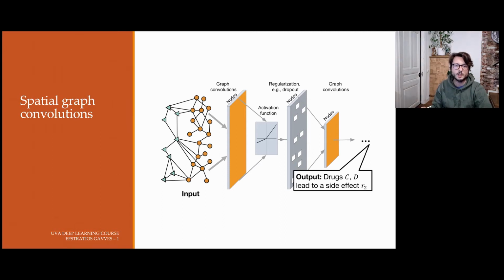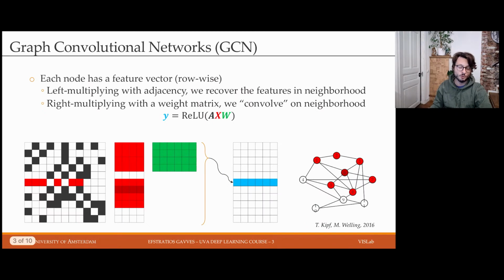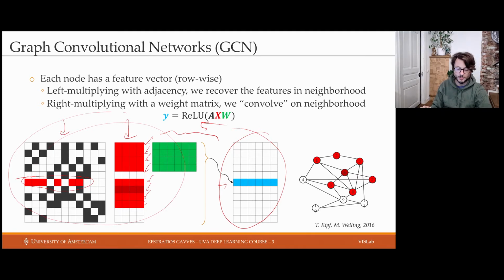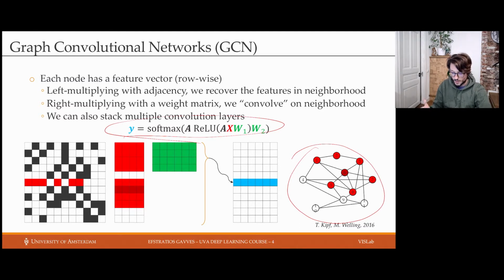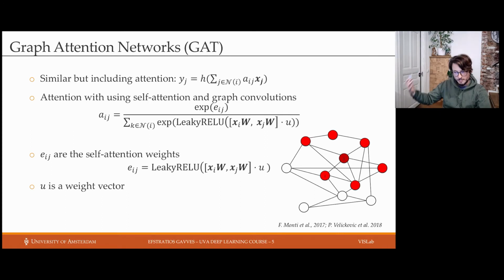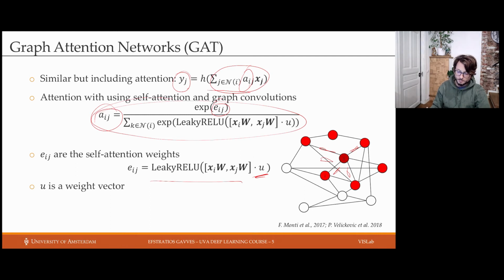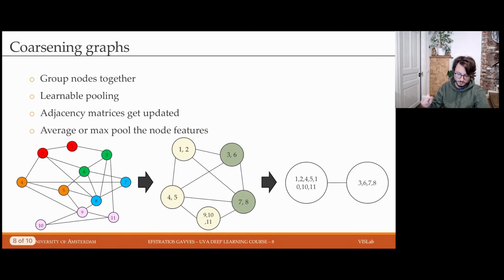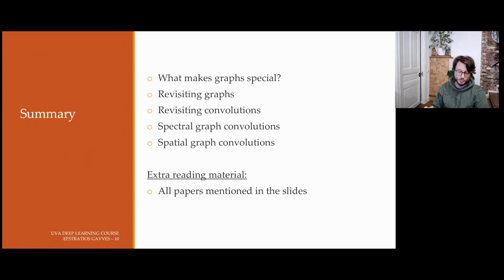Lecture 7.5 - Spatial graph convolutions